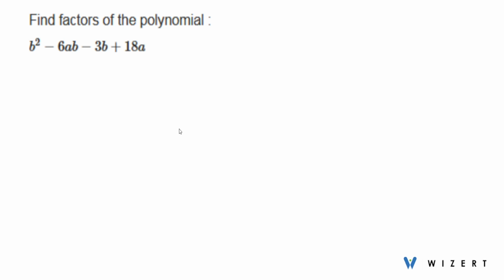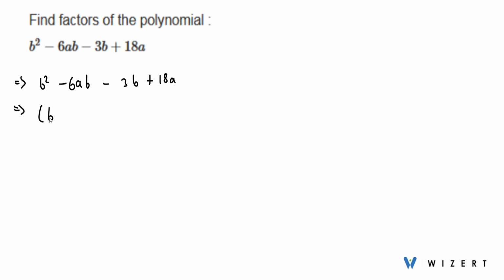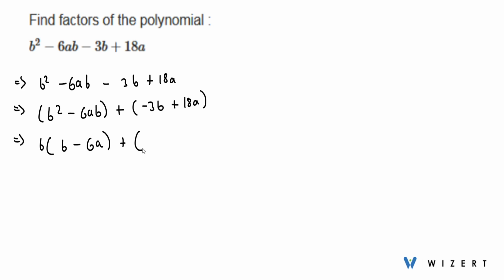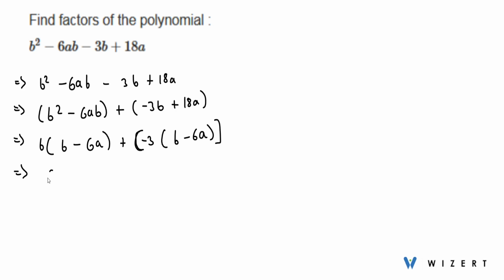Math Algebraic Expressions and Identities Video Lessons for Grade 8 - Set 1612850229